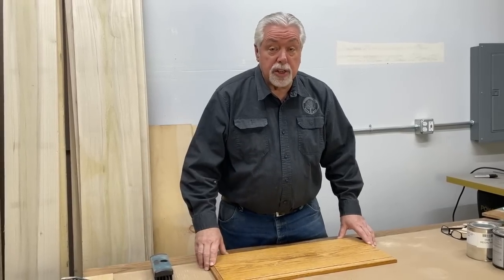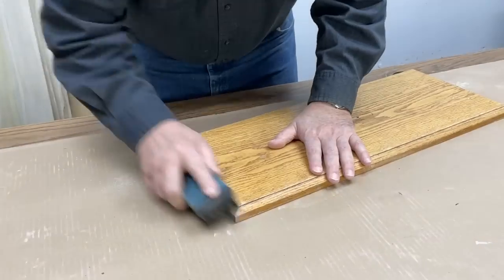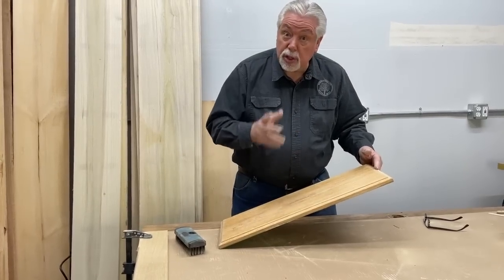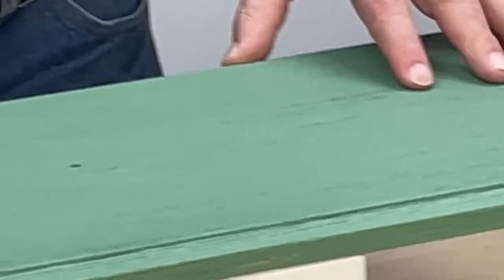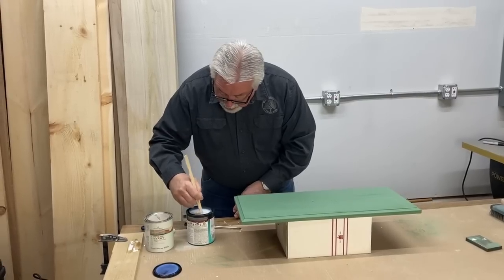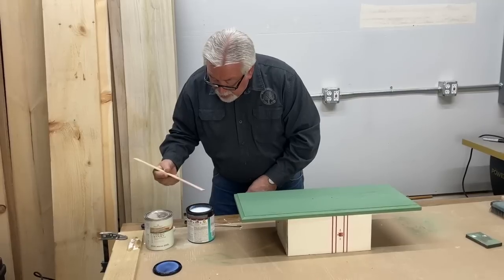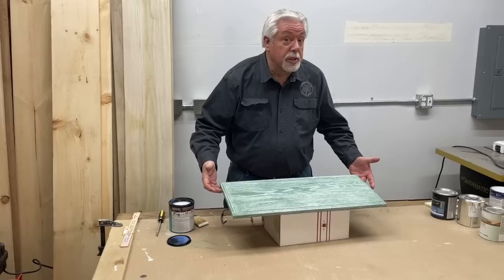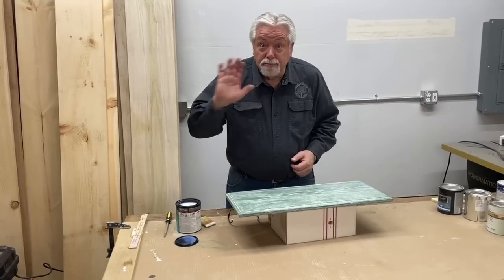We solved it! No more problems cerusing golden oak.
We all love the cerusing technique that updates golden oak.
Let's admit...there have been many issues getting the best
product and application.
This video has all the answers to those obstacles.

Supplies:
Benjamin Moore Multi Purpose Latex
Benjamin Moore Acrylic Glaze
Minwax Polycrylic Topcoat
Stiff wire brush
Synthetic bristle paint brush